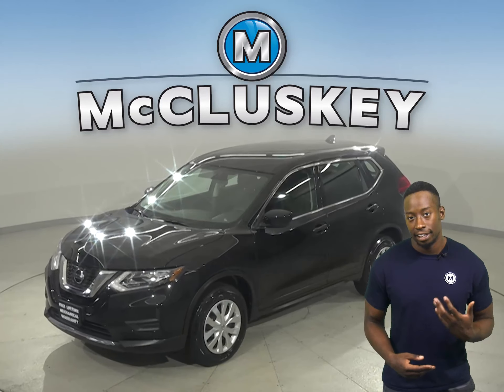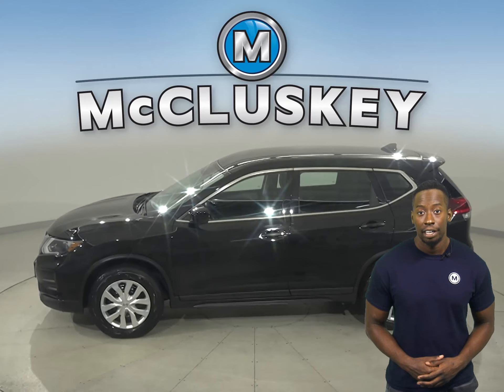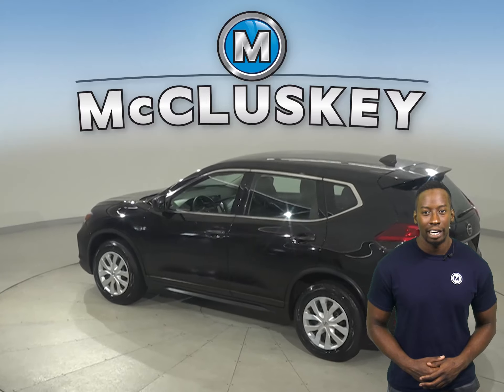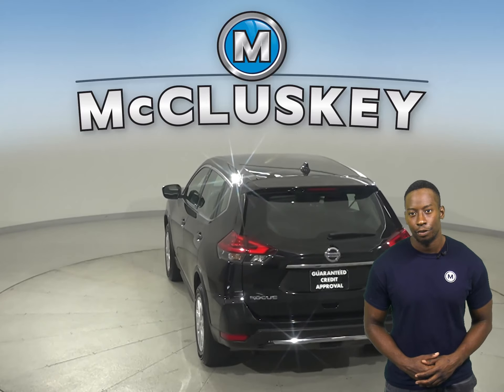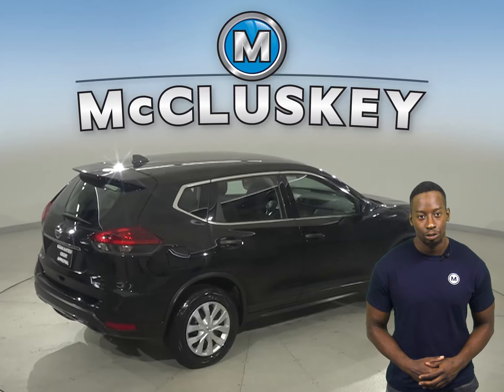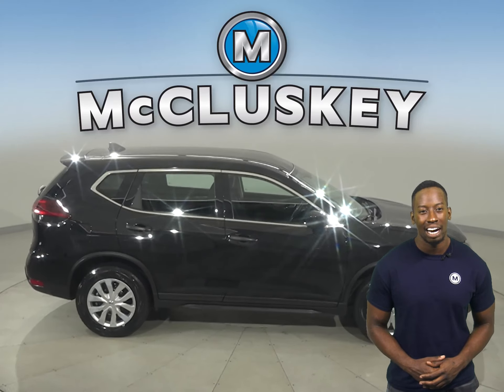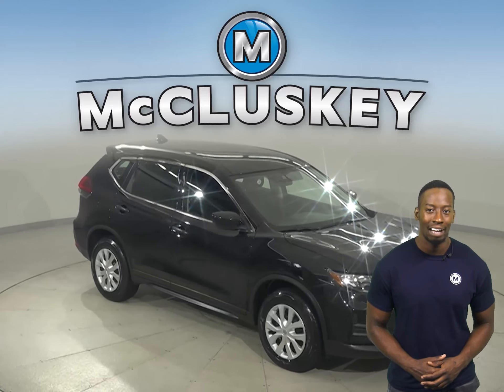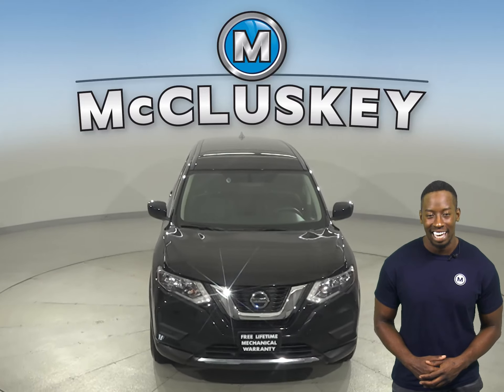A27887NA Pre-Owned 2018 Nissan Rogue S AWD 4D Sport Utility For Sale, Review, Test Drive